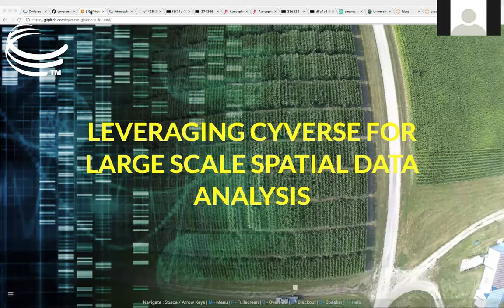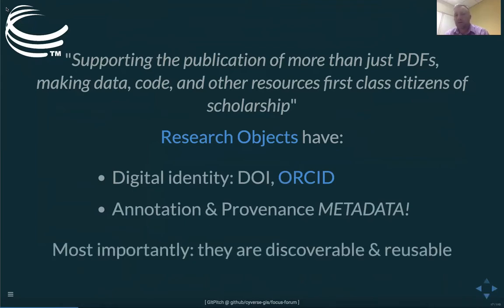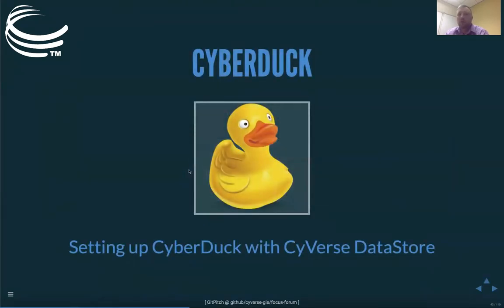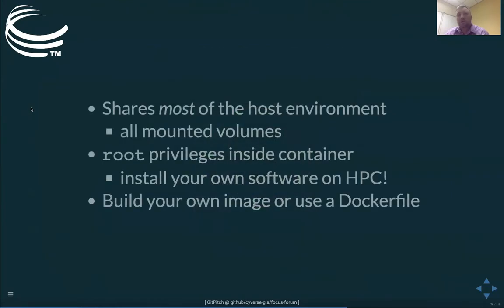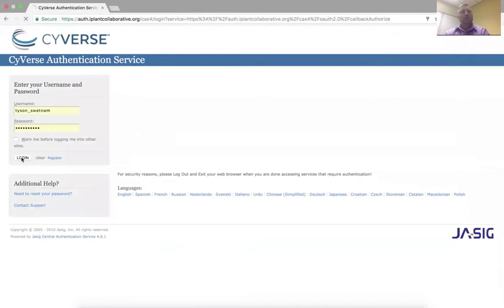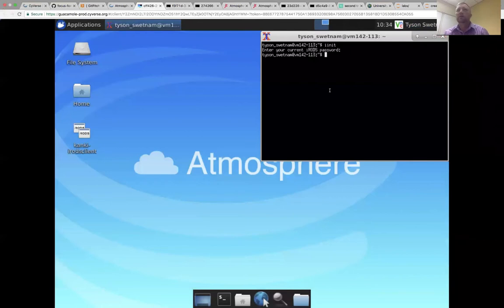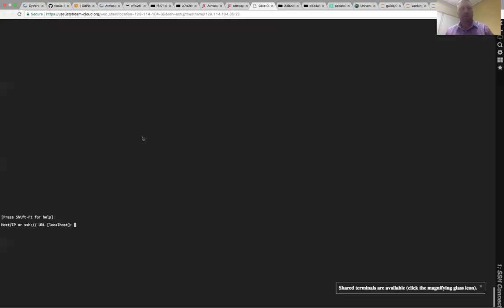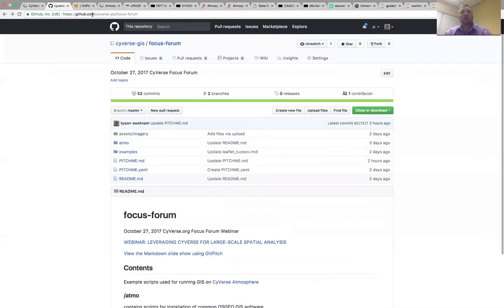Webinar: Leveraging CyVerse for Large-scale Spatial Analysis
Over the past year, CyVerse has extended its cyberinfrastructure to host an advanced Spatial Data Infrastructure (SDI), a critical component of applied data science that adds new dimensions to the life sciences research that CyVerse enables. There are now dozens of potential applications for Geographic Information Systems (GIS) and SDI on CyVerse, including but not limited to: life and earth sciences, human systems and infrastructure, agriculture, forestry, marine and coastal habitats, waterways, fisheries, and range management. Geospatial data are an interactive extension to traditional cartography; GIS can be visible or hidden, and statistical analyses can be conducted at any time and at any scale. GIS software and apps - ranging from command line to graphic user interfaces (GUI) that run on the user's laptop, workstation or even cloud and HPC - allow CyVerse users at all levels to exploit this new SDI capability in their analyses.

In this Focus Forum webinar, we will demonstrate how you can use CyVerse's Data Store, Discovery Environment, and Atmosphere to do everything from simple GIS tasks, such as generating maps, to complex multi-container jobs running on hardware both operated by and outside of CyVerse. This webinar will briefly cover GIS data science applications of R and RStudio, Python and Jupyter (with ArcPy), ESRI ArcGIS Portal, and OpenSource GIS including the OSGEO Foundation QGIS, PyQGIS, and Docker and Singularity container technology on Atmosphere and XSEDE Jetstream.

Webinar materials, including chat text and slides, can be found